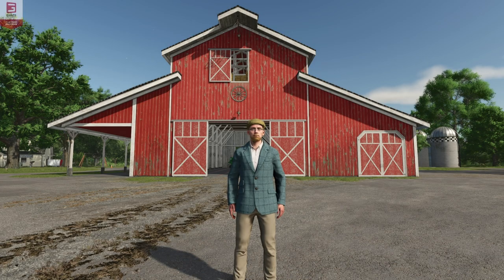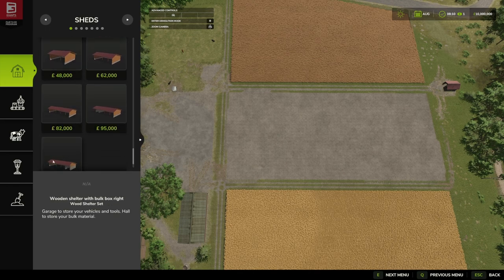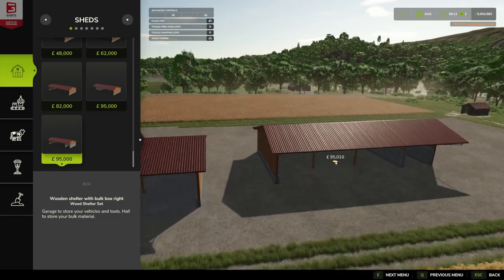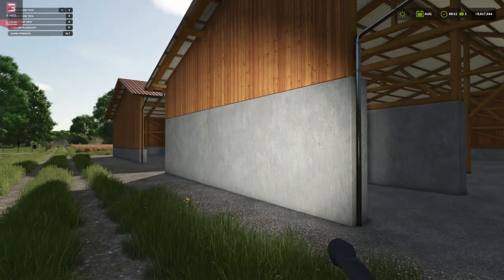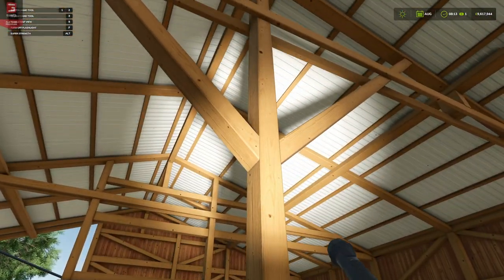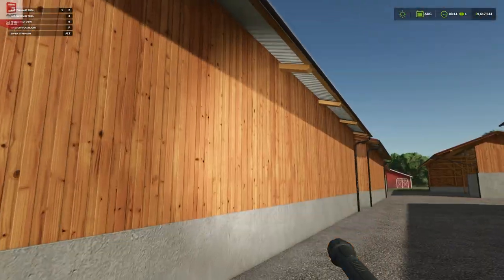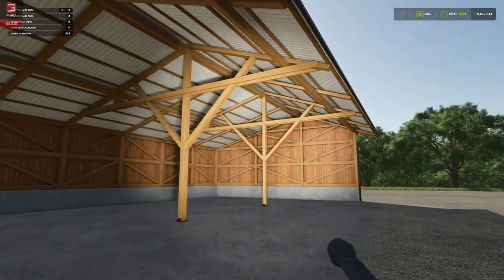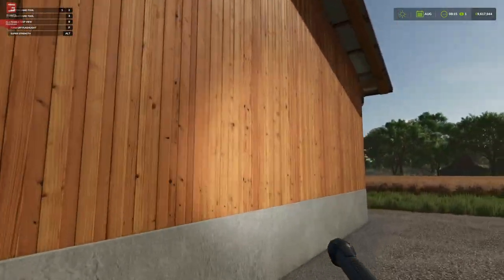WOOD SHELTER SET by Kastor / D-S Agrarservice | Farming Simulator 25 | FS 25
MrFarquar Merch!!
SOCIALS
PC Specifications:
OS : Windows 11
CPU : i9 10900X
GPU : ZOTAC GAMING GeForce RTX 3080 Ti Trinity 12gb
Memory : Corsair 32gb DDR4 3600mhz (x2 16gb)
Motherboard : ASUS ROG STRIX X299-E Gaming II
CPU Cooling : PCS FrostFlow 240 Series ARGB High Performance Liquid Cooling
Storage : 512gb Intel 670p M.2 SSD, 2TB SSD, 4TB HHD.